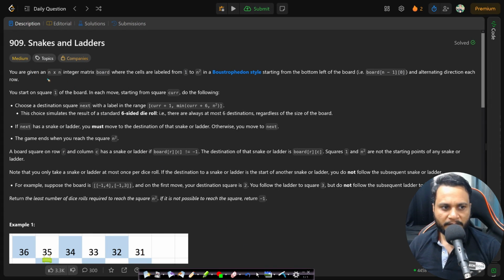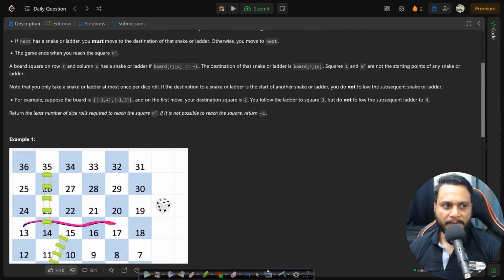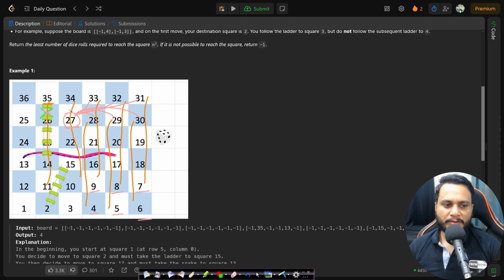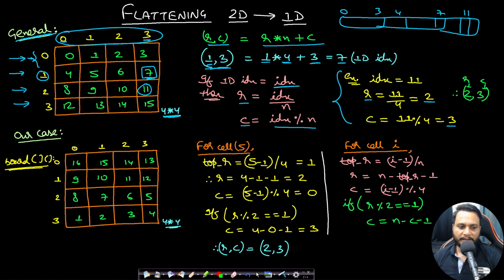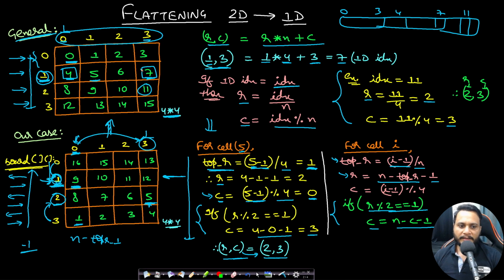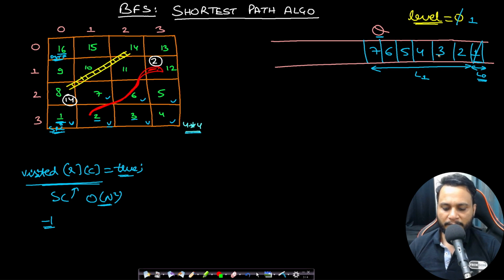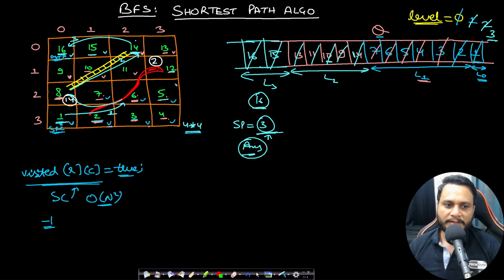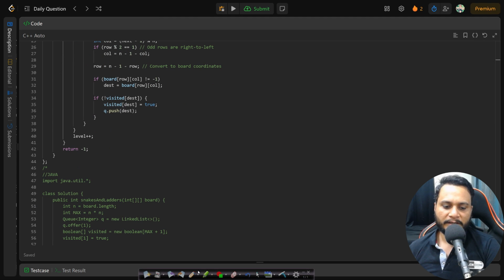Snakes and Ladders | Matrix Flattening | Leetcode 909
This video explains Snakes and Ladders using the optimal matrix flattening technique with BFS graph traversal.